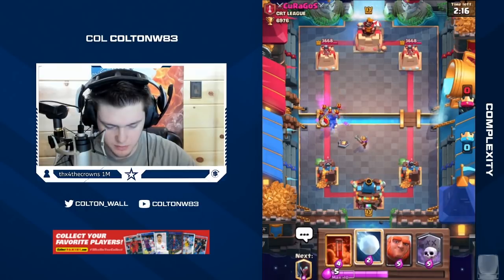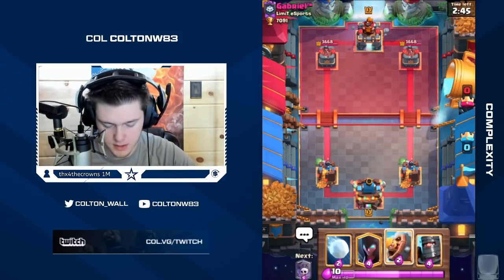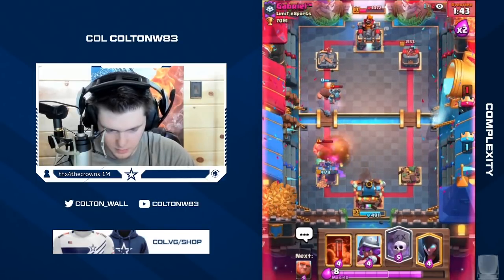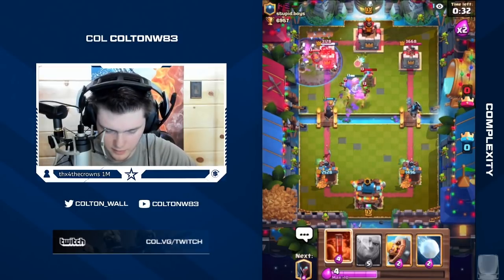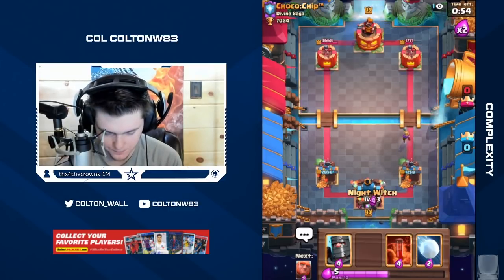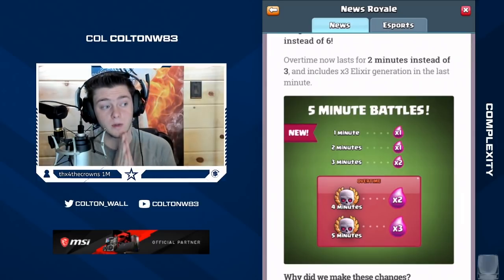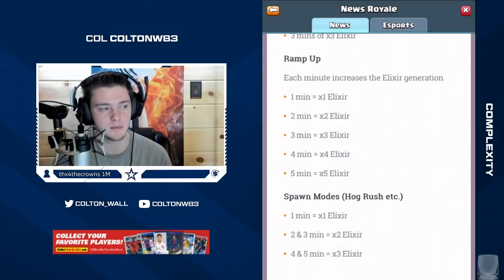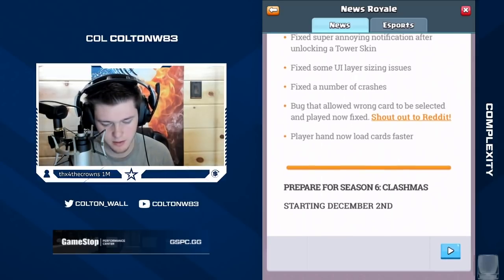GIANT GRAVEYARD 7000+ TROPHY PUSH TOP LADDER - Clash Royale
GIANT GRAVEYARD 7000+ TROPHY PUSH TOP LADDER  | Coltonw83
In this video we're playing giant graveyard above 7000 trophies since it'll be stronger with exe nerf!